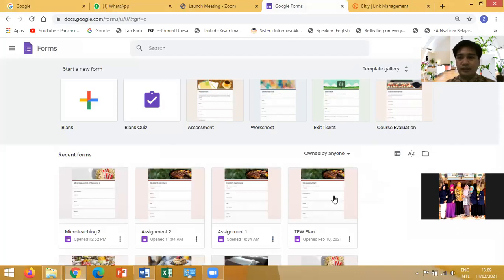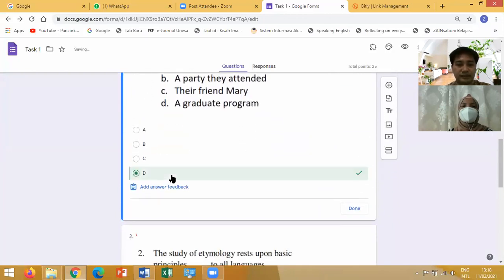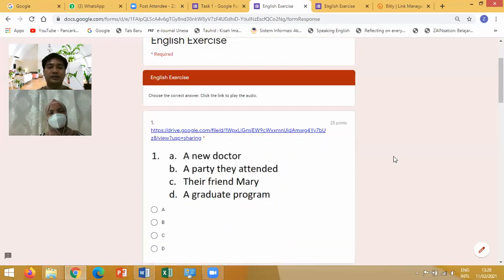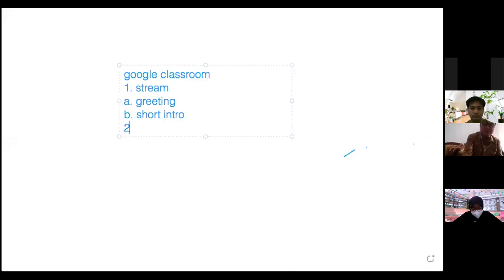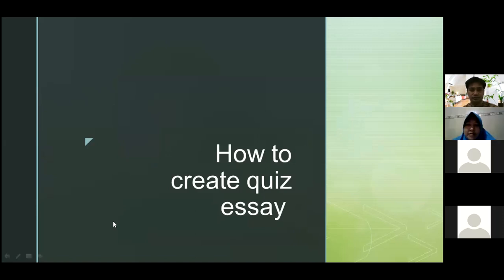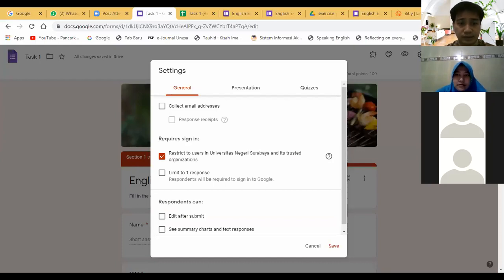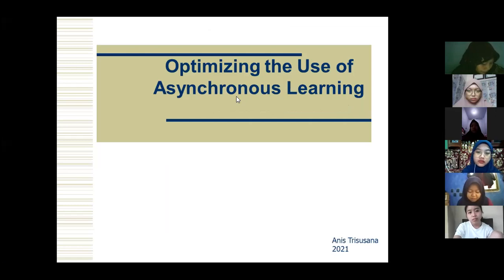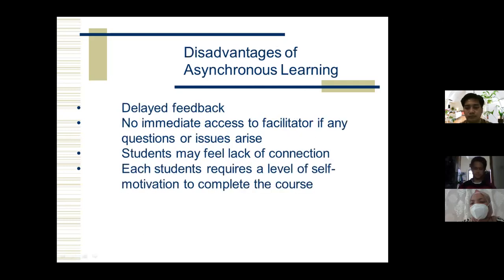STADIUM GENERAL 2 - ENGLISH MICRO TEACHING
This video tells the audience how
1. create google classroom in asynchronous activities
2. develop google classroom in asynchronous activities
3. develop assessments in google classroom